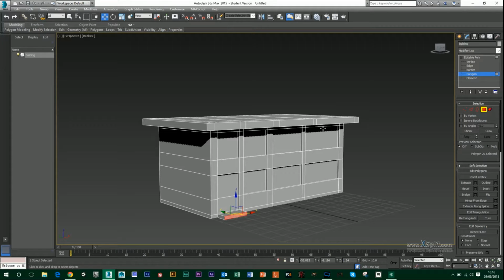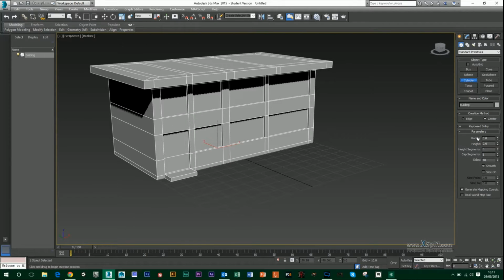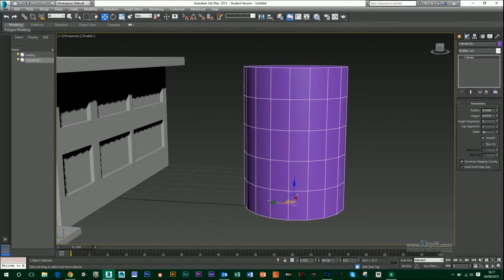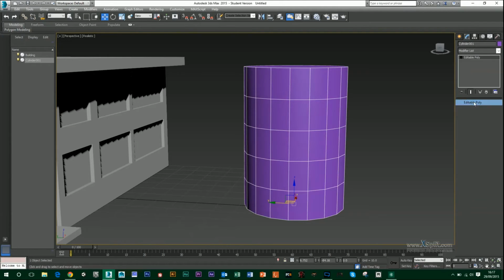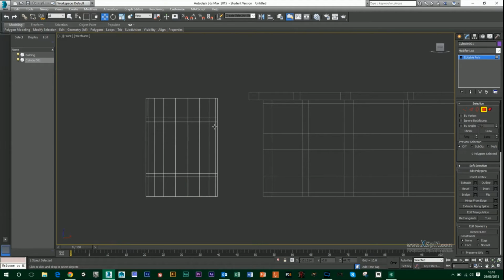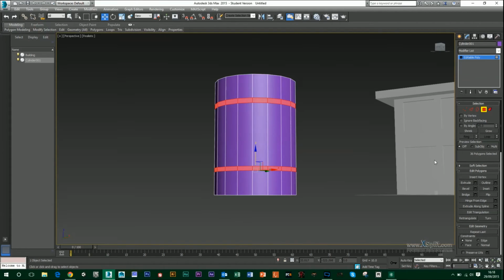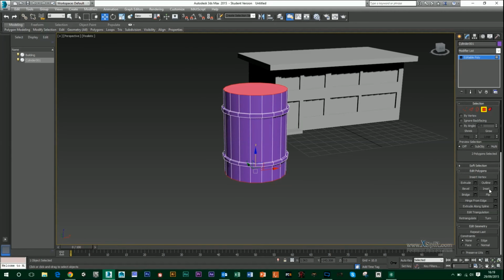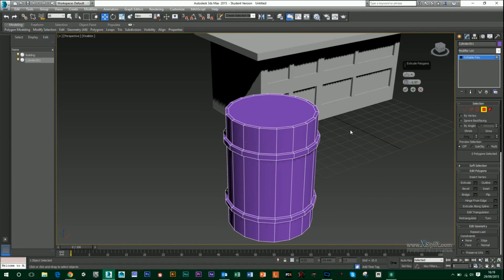3DS Max - Creating a simple steel drum/barrel in 3DS Max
How to create a simple barrel in 3DS Max